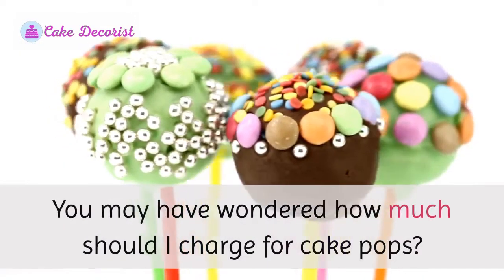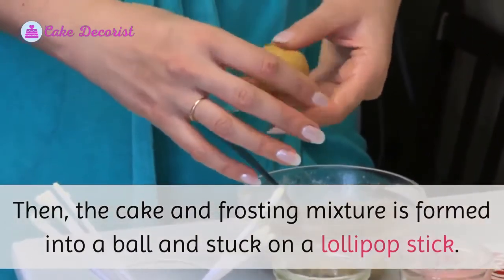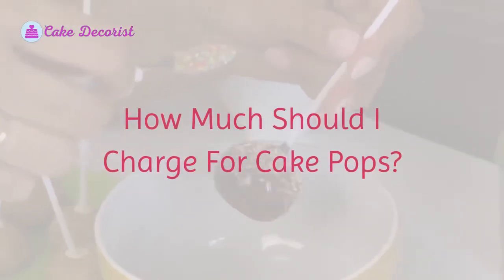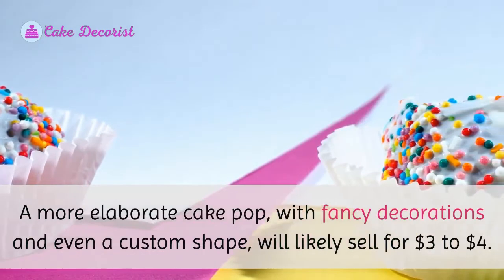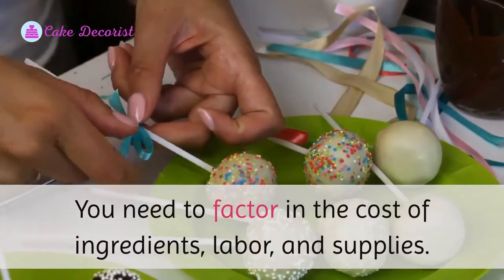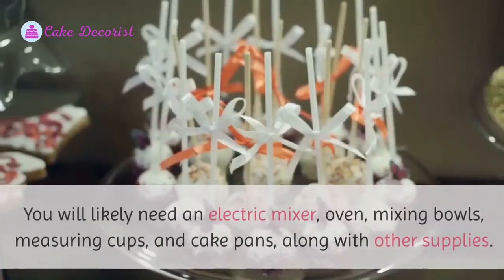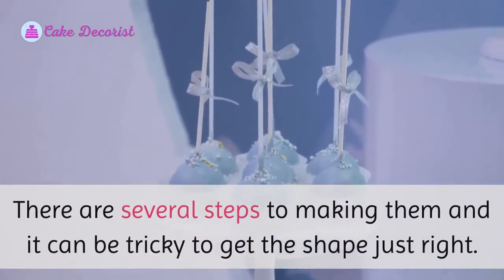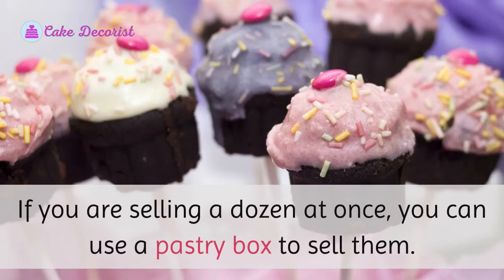How Much Should I Charge For Cake Pops?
If you have leftover cake and frosting, cake pops are a great way to put them to use. They are a popular trend and are sold at many local and nationwide bakeries. There are also several great recipes for you to make your own cake pops at home.

Do you have any questions on how much should you charge for cake pops? If so, please ask your questions in the comments down below.